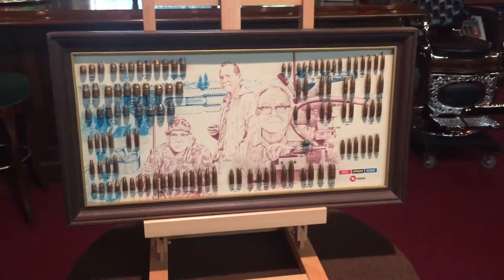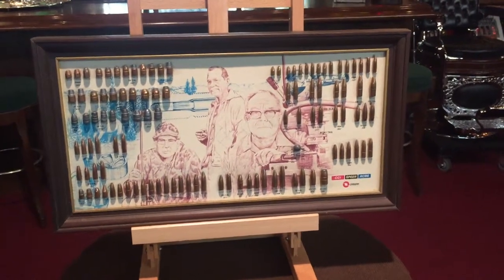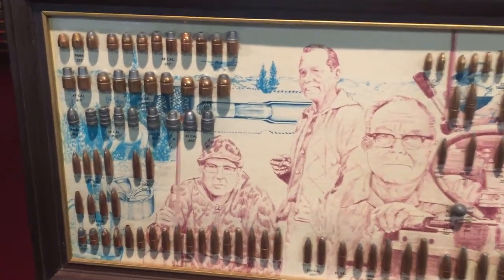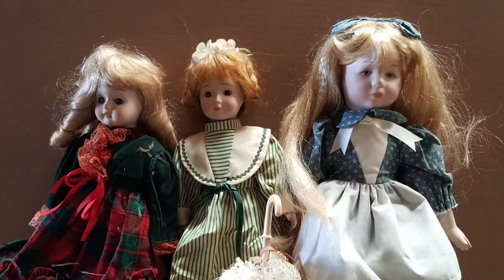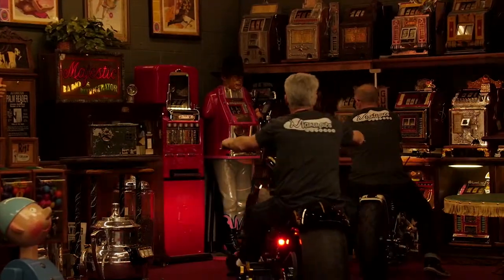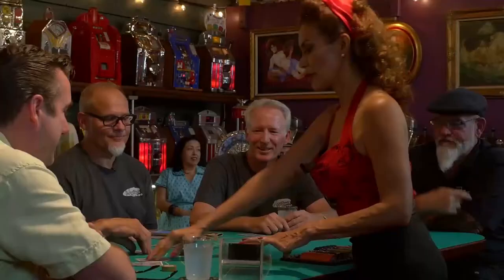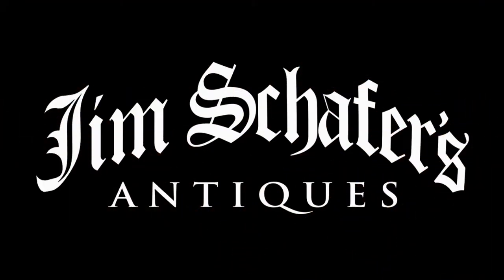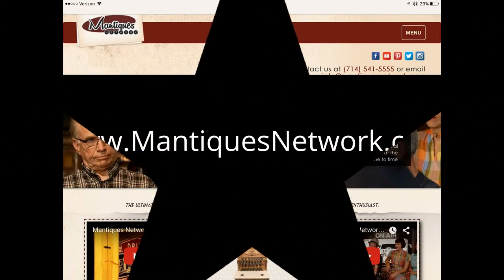1979 SPEER Gun Bullet Retail Display SOLD FOR $400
1979 SPEER Gun Bullet Retail Display SOLD FOR  $400